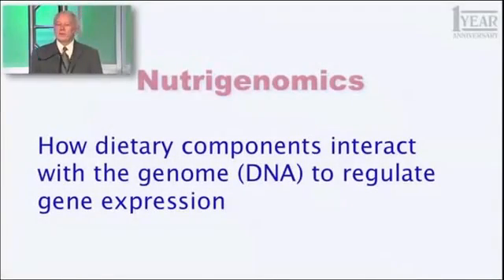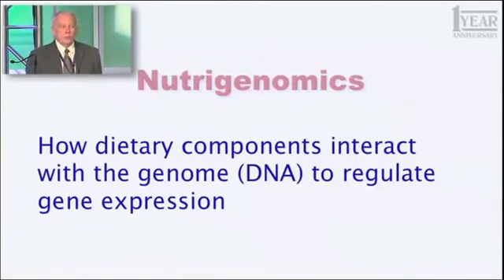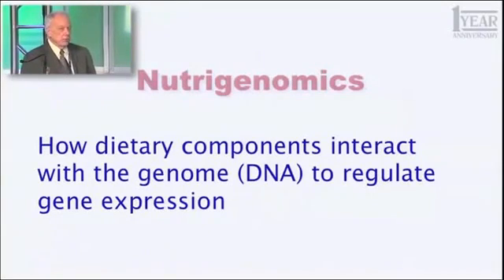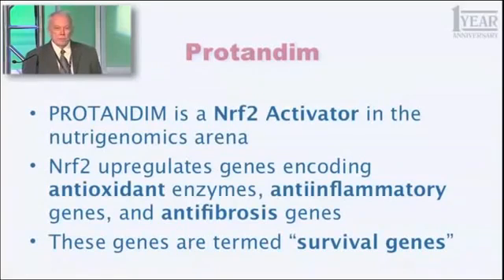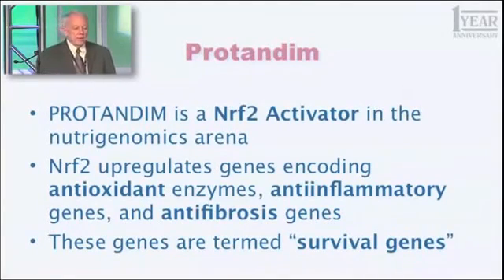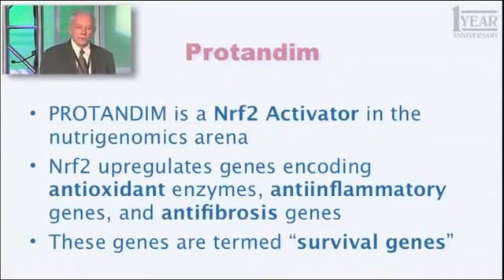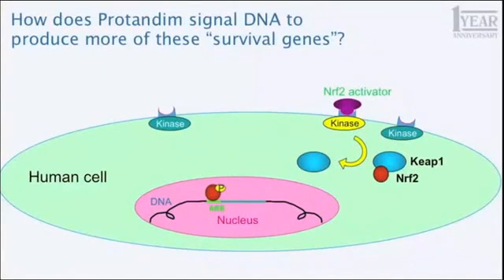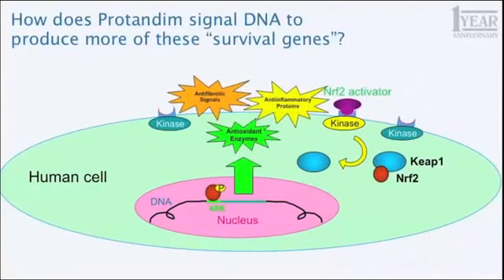Nutrigenomics Explained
Dr. McCord explains the bio-cellular processes behind the breakthrough.